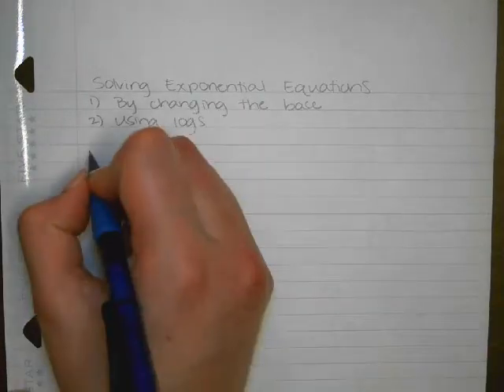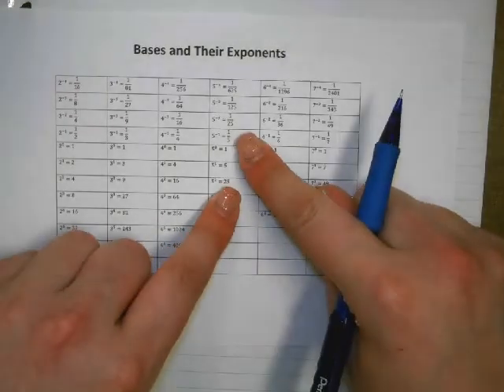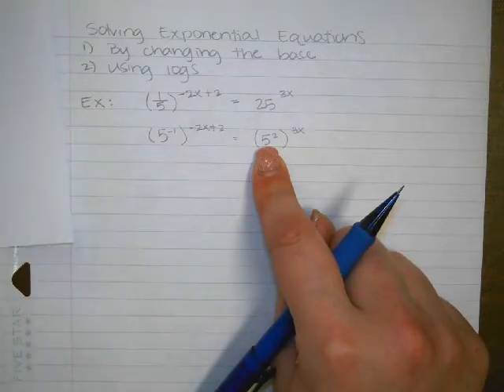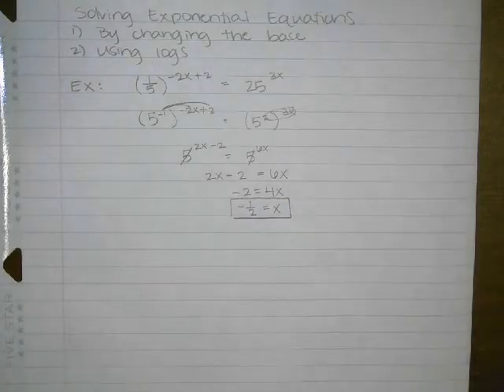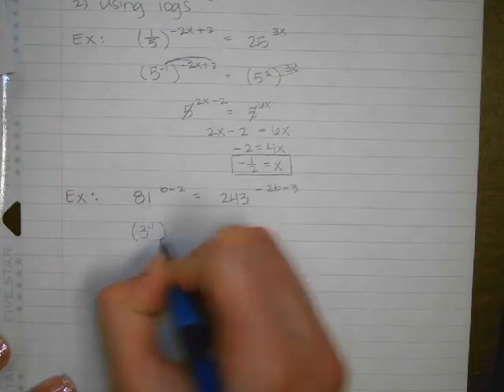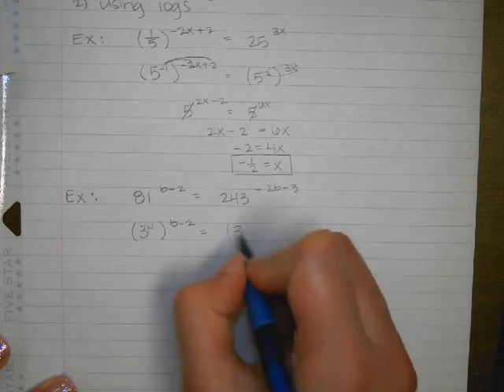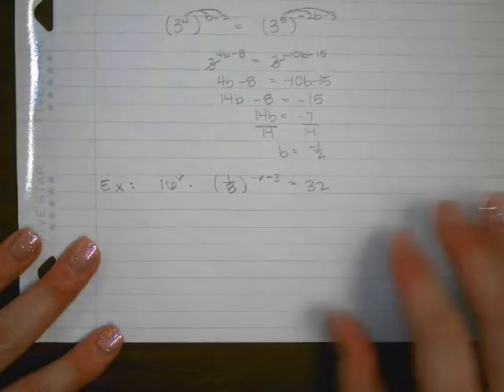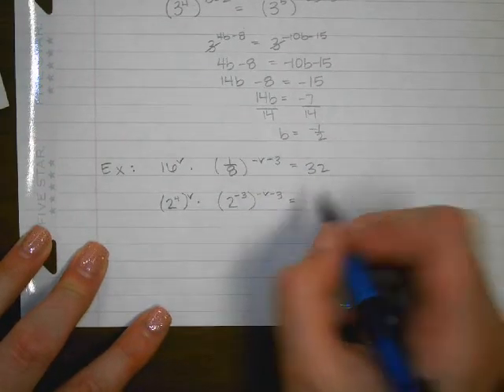Solving Exponential Equations by Changing the Base